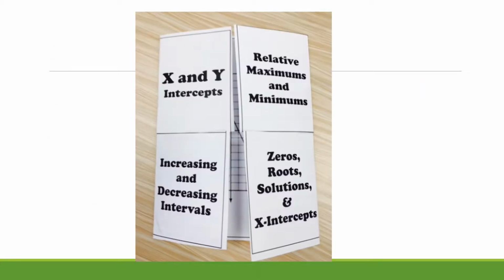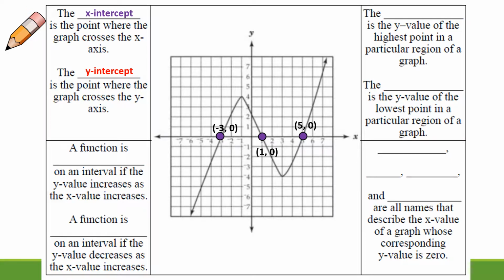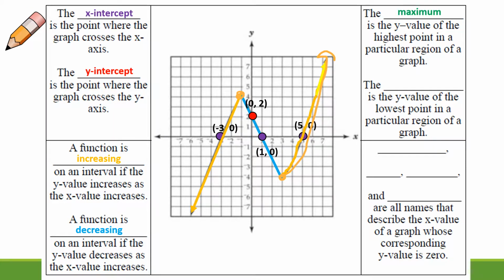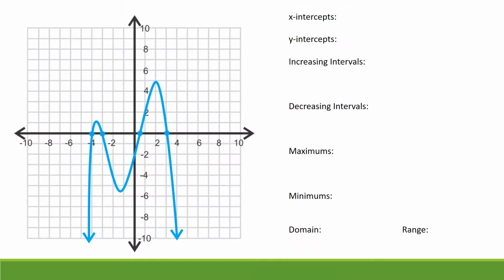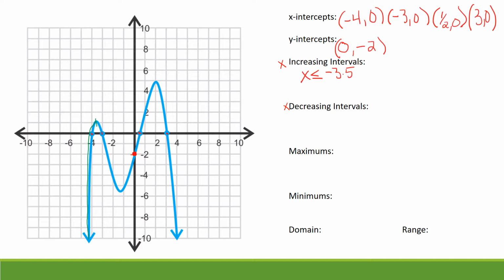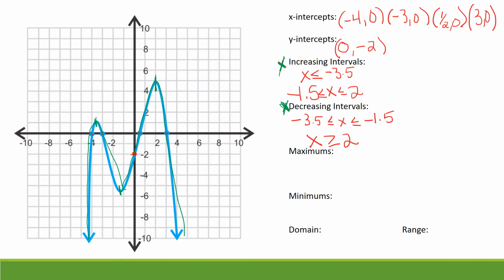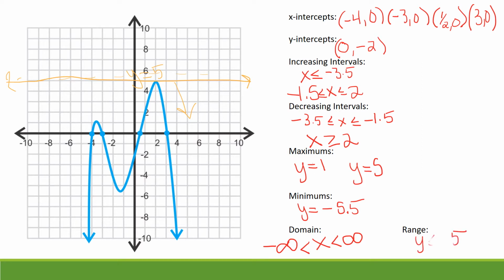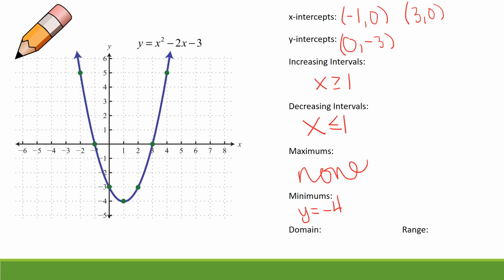Key Features of Graphs inequality not